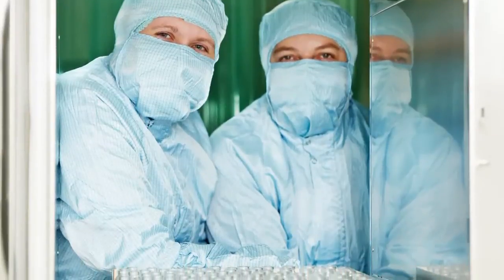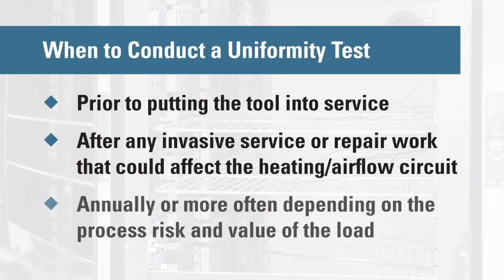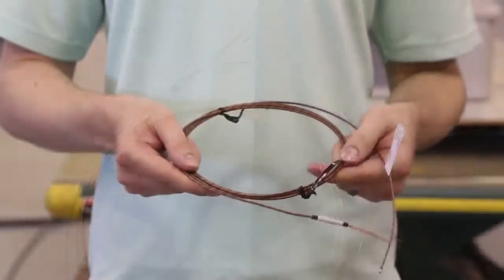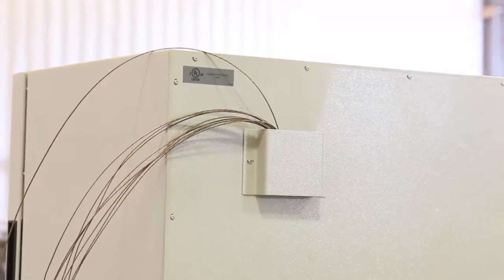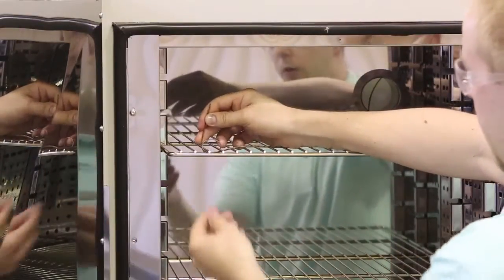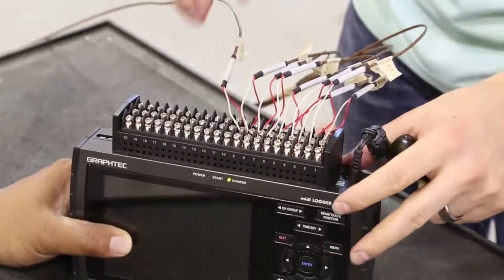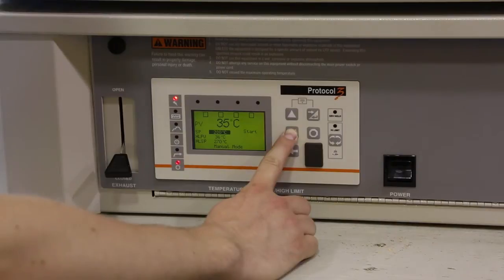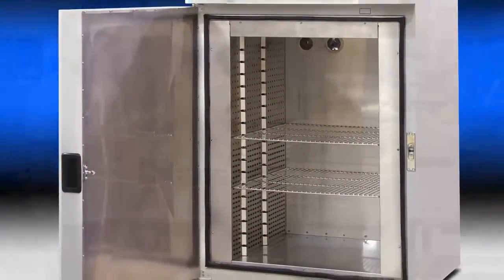Validating the Temperature Uniformity of your Industrial Oven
Before implementing any critical thermal processing step you need to confirm that the oven you are using is delivering the temperature uniformity required for your process.
A nine point uniformity test that measures temperature in every corner as well as the center of the oven will ensure that the temperature throughout the oven remains relatively constant.